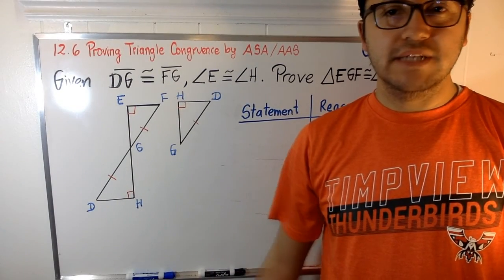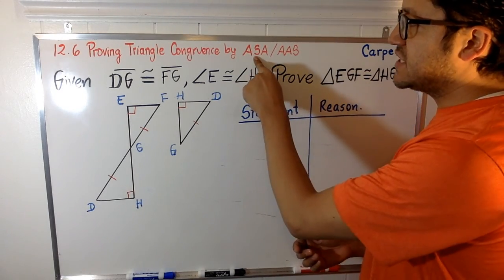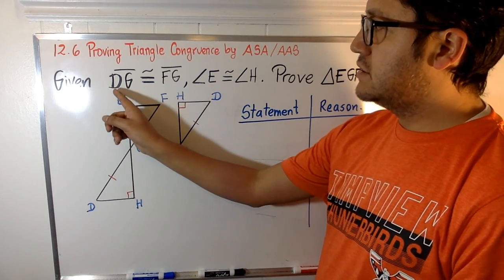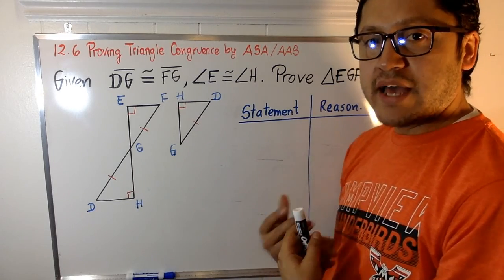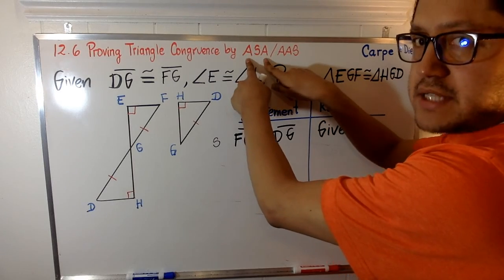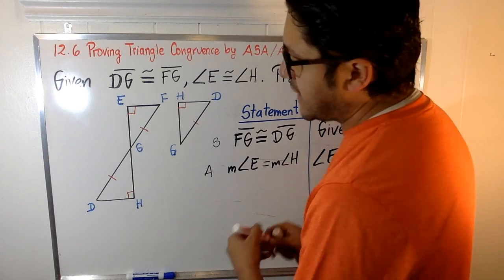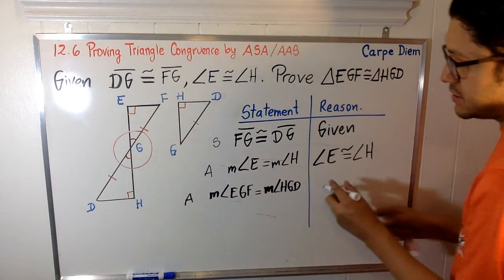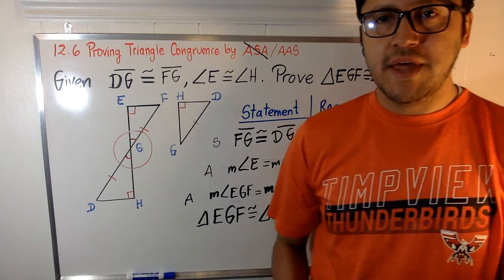Timpview - SM1 - Lesson 12.6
This time we solve an exercise to determine whether two triangles are congruent by using ASA and AAS congruence theorems